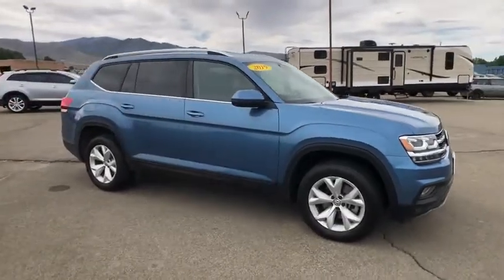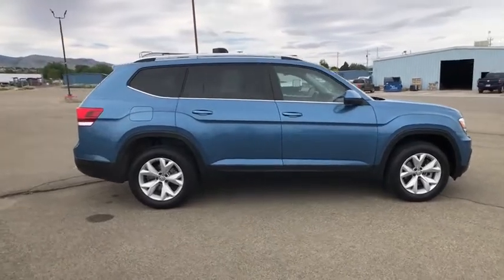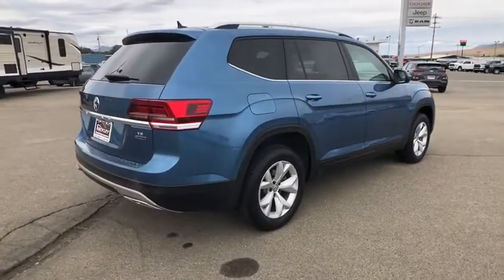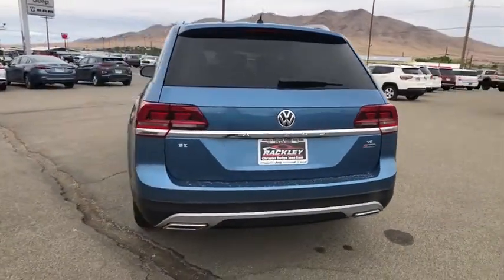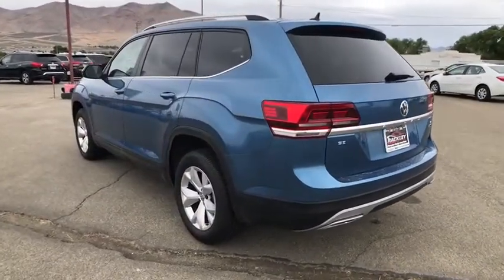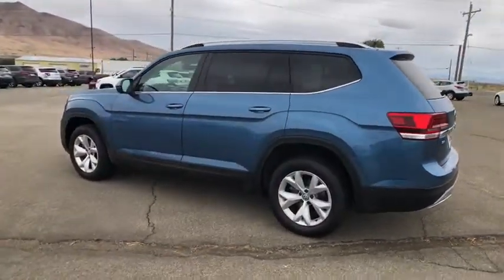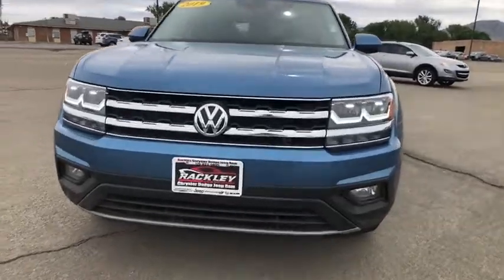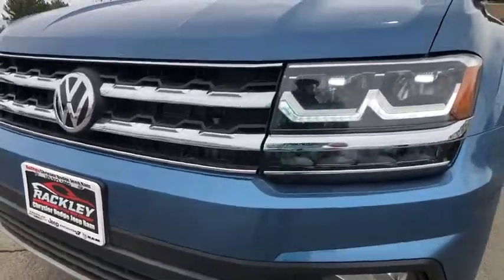2019 Volkswagen Atlas Reno, Elko, Fernley, Fallon, Northern NV IW2331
Used 2019 Volkswagen Atlas available in Winnemucca, Nevada at Rackley CDJR. Servicing the Reno, Elko, Fernley, Fallon, Northern NV area.
2019 Volkswagen Atlas 3.6L V6 SE w/Technology - Stock#: IW2331 - VIN#: 1V2UR2CA3KC550302

Rackley CDJR
5050 E Winnemucca Blvd

See whats behind you with the back up camera on the Volkswagen Atlas. Bluetooth technology is built into the vehicle keeping your hands on the steering wheel and your focus on the road. This mid-size suv is equipped with the latest generation of XM/Sirius Radio. It has satellite radio capabilities. It comes with third row seating for extra passengers. Expand the cargo capabilities of this unit by using the installed roof rack. Load groceries and much more with ease into this unit thanks to the power liftgate. This 2019 Volkswagen Atlas  is equipped with all wheel drive. This 2019 Volkswagen Atlas  has a 3.6 liter V6 Cylinder Engine high output engine. Impresses the most discerning driver with the deep polished blue exterior on the vehicle. The high efficiency automatic transmission shifts smoothly and allows you to relax while driving. Easily set your speed in this vehicle with a state of the art cruise control system.  Increase or decrease velocity with the touch of a button.
Engine: 3.6L VR6 DOHC 24-Valve;  FSI direct fuel injection and start/stop system,Transmission: 8-Speed Automatic w/Tiptronic,3.60 Axle Ratio,Standard Suspension,GVWR: 2;720 kgs (5;997 lbs),Transmission w/Driver Selectable Mode,Full-Time All-Wheel,1213# Maximum Payload,Gas-Pressurized Shock Absorbers,Front And Rear Anti-Roll Bars,Electro-Hydraulic Power Assist Speed-Sensing Steering,18.6 Gal. Fuel Tank,Quasi-Dual Stainless Steel Exhaust,Permanent Locking Hubs,Strut Front Suspension w/Coil Springs,Multi-Link Rear Suspension w/Coil Springs,4-Wheel Disc Brakes w/4-Wheel ABS; Front Vented Discs; Brake Assist; Hill Descent Control; Hill Hold Control and Electric Parking Brake,Tires: 18 All-Season,Spare Tire Mobility Kit,Steel Spare Wheel,Compact Spare Tire Mounted Inside Under Cargo,Clearcoat Paint,Body-Colored Front Bumper w/Metal-Look Rub Strip/Fascia Accent,Body-Colored Rear Bumper w/Metal-Look Rub Strip/Fascia Accent,Black Bodyside Cladding and Black Wheel Well Trim,Chrome Side Windows Trim and Black Front Windshield Trim,Body-Colored Door Handles,Body-Colored Power Heated Side Mirrors w/Manual Folding and Turn Signal Indicator,Fixed Rear Window w/Fixed Interval Wiper and Defroster,Deep Tinted Glass,Rain Detecting Variable Intermittent Wipers w/Heated Jets,Fully Galvanized Steel Panels,Lip Spoiler,Black Grille w/Chrome Accents,Power Liftgate Rear Cargo Access,Roof Rack Rails Only,Programmable Aero-Composite Led Low/High Beam Daytime Running Auto-Leveling Headlamps w/Delay-Off,Front Fog Lamps,Cornering Lights,Perimeter/Approach Lights,Radio: Composition Media 8.0 Touchscreen;  AM/FM/HD Radio; WMA/MP3/FLAC/CD player w/dual USB inputs and aux-in; voice control; 8-speaker sound system; Bluetooth connectivity (for compatible devices); SiriusXM Satellite Radio (w/limited time subscription); VW Car-Net app-connect smartphone integration and interface (w/Apple CarPlay; Android Auto and MirrorLink) and VW Car-Net security and service connected car service (w/limited subscription),Radio w/Seek-Scan; Clock; Speed Compensated Volume Control; Steering Wheel Controls and Radio Data System,Audio Theft Deterrent,Streaming Audio,Window Grid Diversity Antenna,1 LCD Monitor In The Front,8-Way Driver Seat,Passenger Seat,Manual Tilt/Telescoping Steering Column,VW Car-Net Selective Service Internet Access,Fixed 50-50 Split-Bench 3rd Row Seat Front; 2 Manual and Adjustable Head Restraints,Leather/Piano Black Steering Wheel,Front Cupholder,Rear Cupholder,Compass,Valet Function,Power Fuel Flap Locking Type,Remote Releases -Inc: Power Cargo Access,Cruise Control w/Steering Wheel Controls,Distance Pacing w/Traffic Stop-Go,HVAC;  Underseat Ducts; Headliner/Pillar Ducts and Console Ducts,Illuminated Locking Glove Box,Driver Foot Rest,Interior Trim;  Metal-Look/Piano Black Instrument Panel Insert; Metal-Look/Piano Black Door Panel Insert; Piano Black Console Insert and Metal-Look Interior Accents,Full Cloth Headliner,Leatherette Door Trim Insert,Leather/Chrome Gear Shifter Material,Driver And Passenger Visor Vanity Mirrors w/Driver And Passenger Illumination; Driver And Passenger Auxiliary Mirror,Full Floor Console w/Covered Storage; Mini Overhead Console and 3 12V DC Power Outlets,Front And Rear Map Lights,Fade-To-Off Interior Lighting,Carpet Floor Trim,Cargo Features;  Spare Tire Mobility Kit,Trunk/Hatch Auto-Latch,Cargo Space Lights,Tracker System,Instrument Panel Covered Bin; Dashboard Storage; Refrigerated/Cooled Box Located In The Glovebox; Driver / Passenger And Rear Door Bins and 1st Row Underseat Storage,Delayed Accessory Po